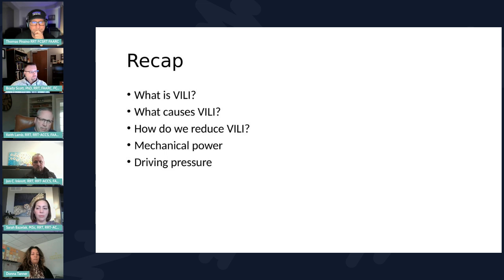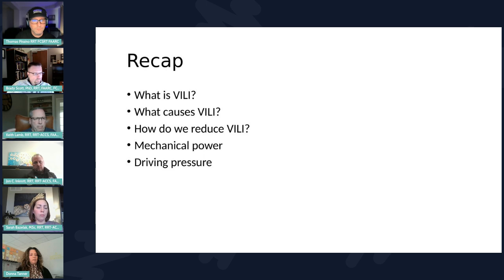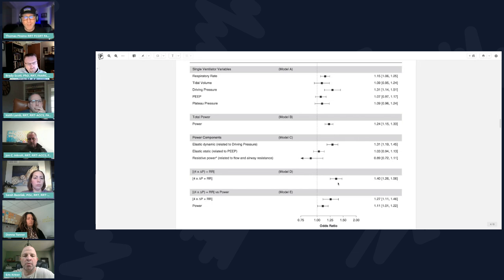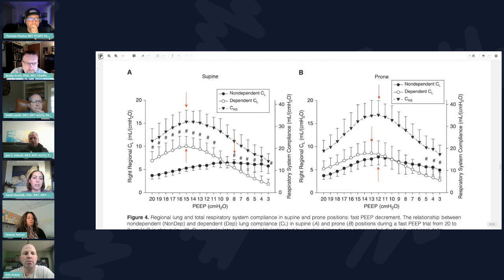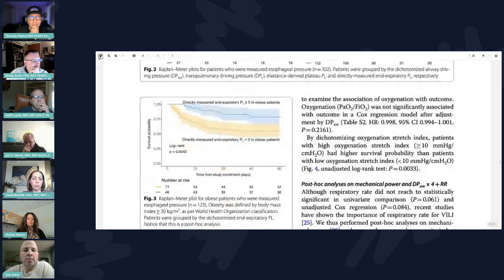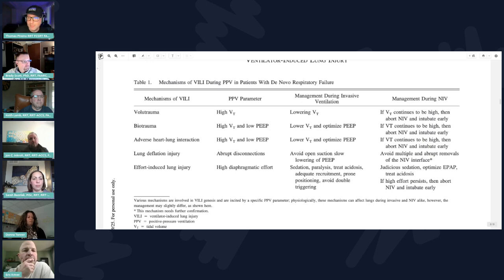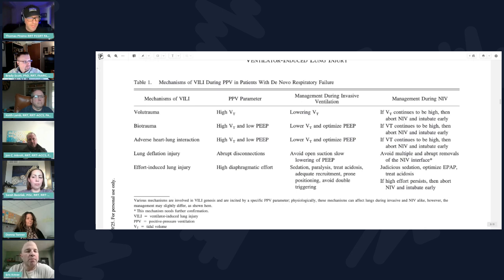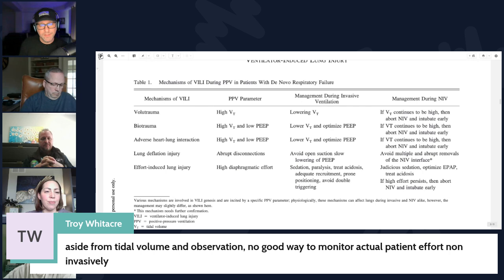Ventilator Induced Lung Injury Part 2